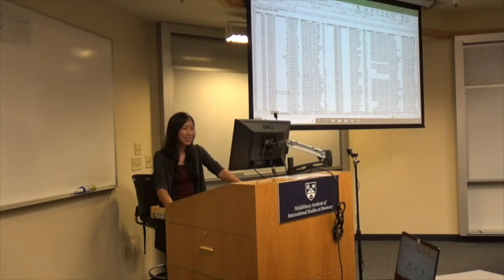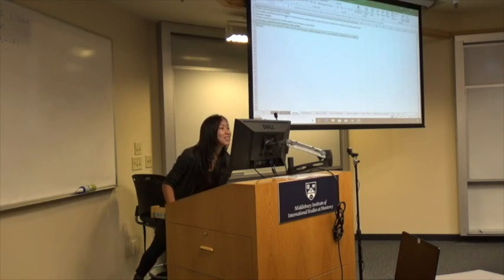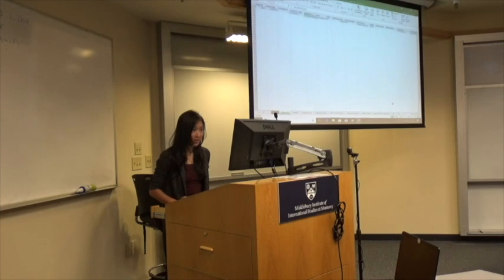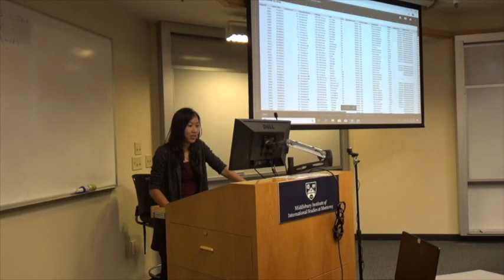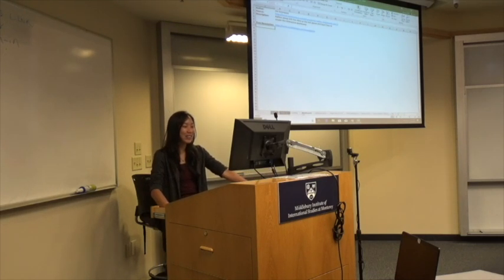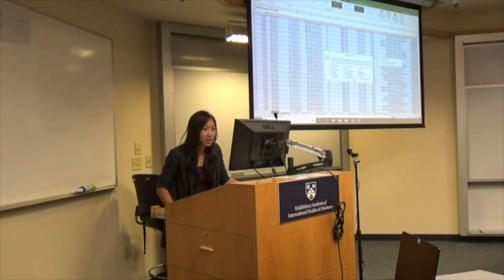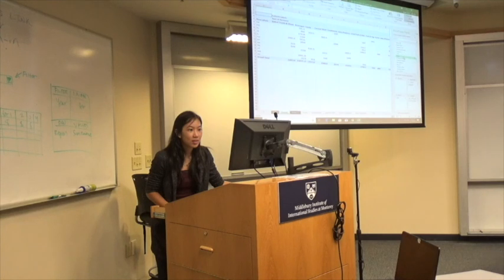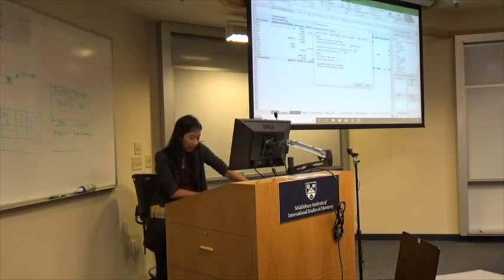Tables and Slicers in Excel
This is a recording of the META Lab Geek Out session on creating tables and slicers in Excel. It is intended to be used as a supplemental learning resource.

To learn more about the META Lab, please go to sites.miis.edu/metalab/ or visit our Facebook page @MIISMetaLab